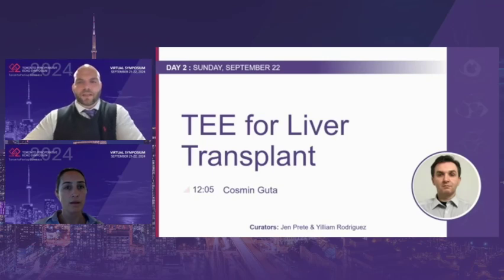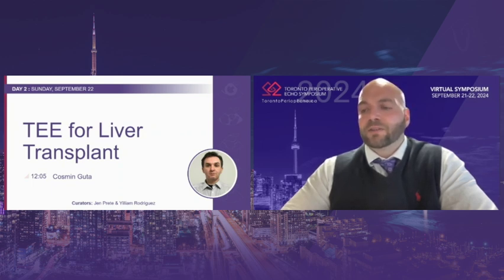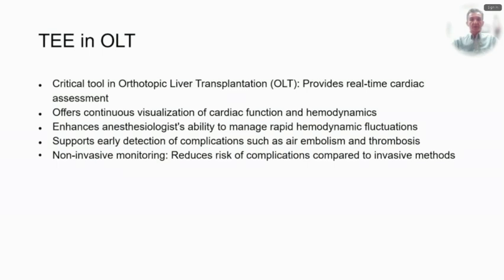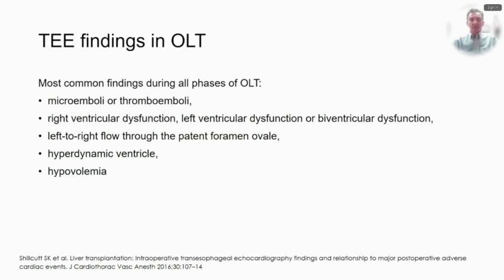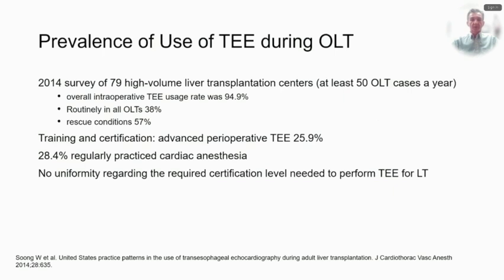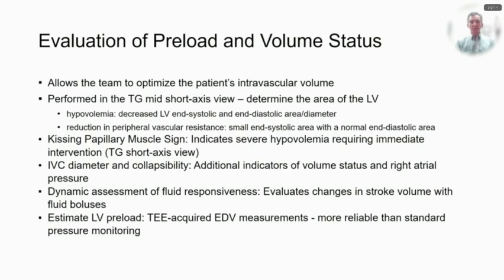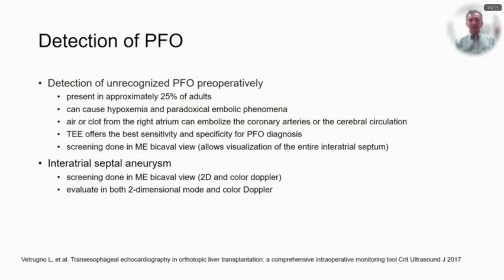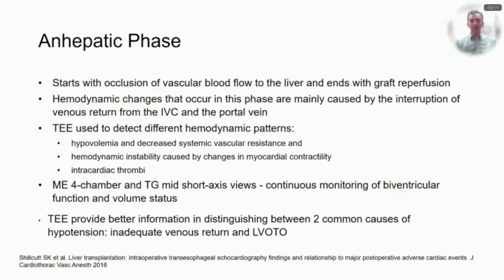TPES 2024: Dr Cosmin Guta "TEE for liver transplant"